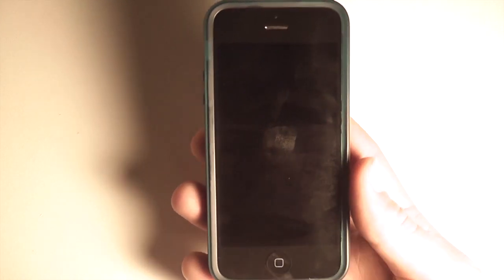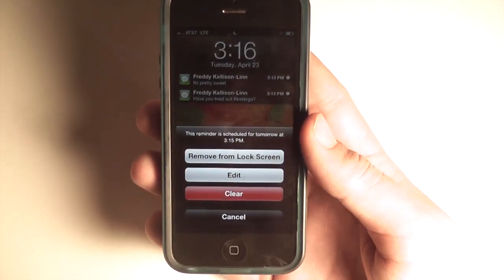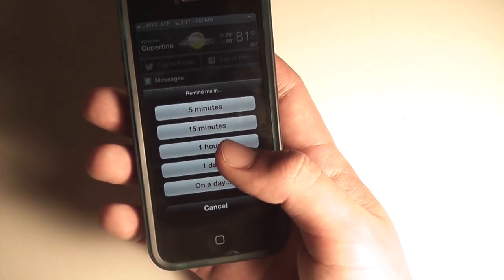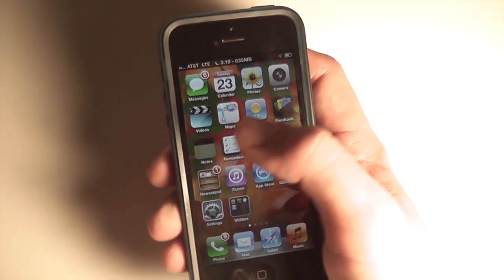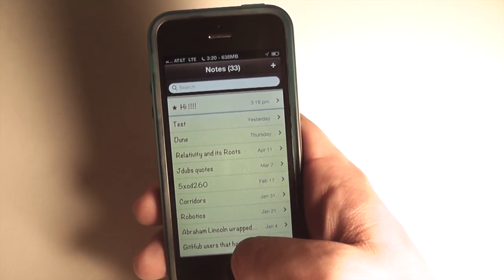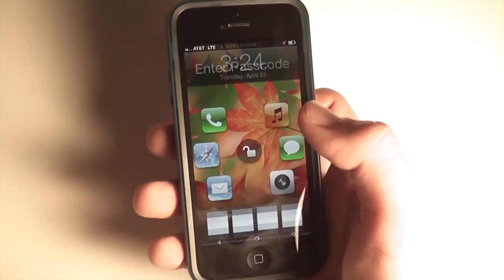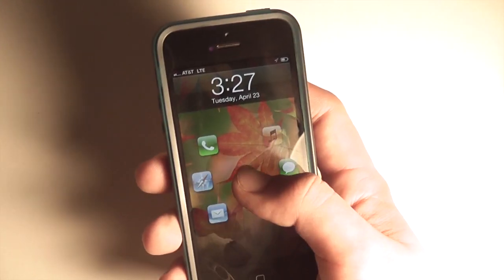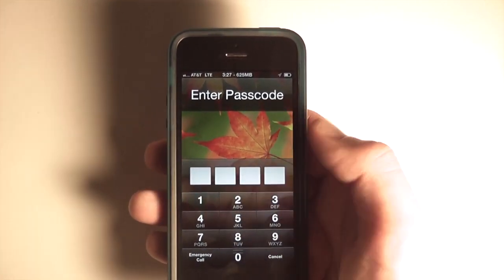Top New Jailbreak Tweaks #4: Abstergo, NotesTweak, Atom, and Exigency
Abstergo:
    Price: $1.99
    Source: BigBoss
NotesTweak:
    Price: $1.99
    Source: BigBoss
Atom:
    Price: $1.99
    Source: BigBoss
Exigency:
    Price: Free!